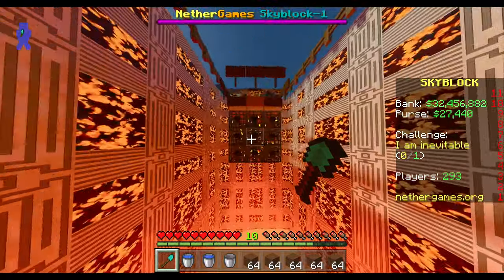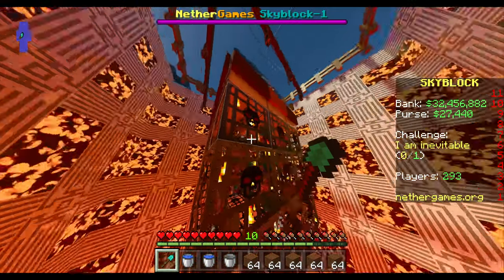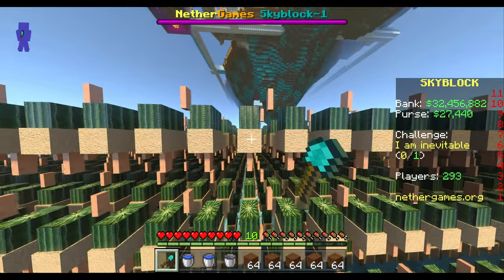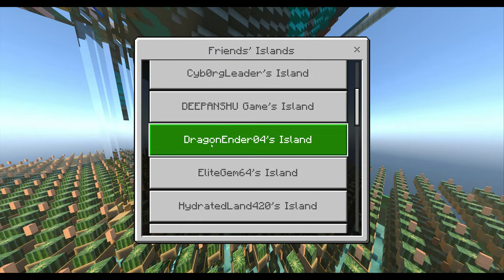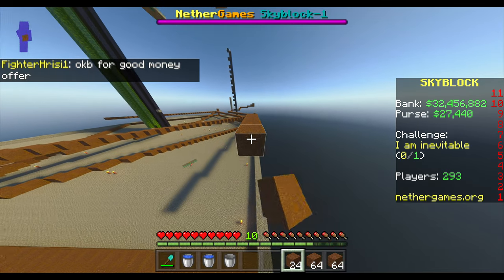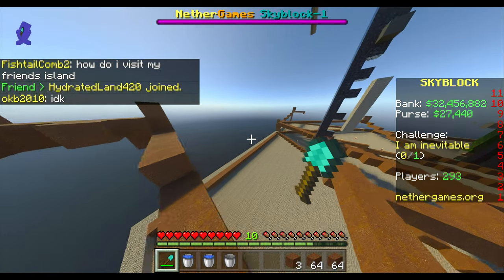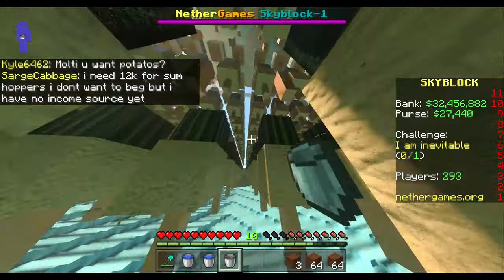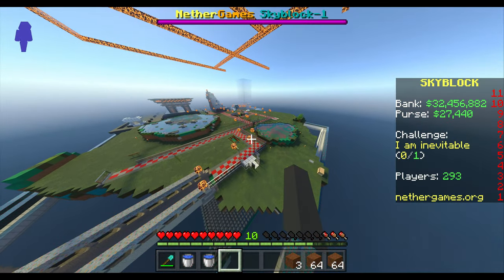Minecraft Skyblock - Nethergames | How to make a high AFK income - Cactus farm + Mob spawn grinder.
In today's video, I will show you how I've built my Cactus farm, as well as the reasons why. Furthermore I will show you the other source of income, my mob spawner with all the secrets to optimize.